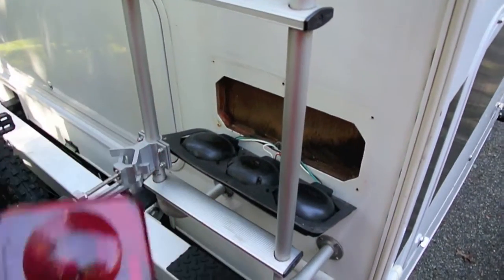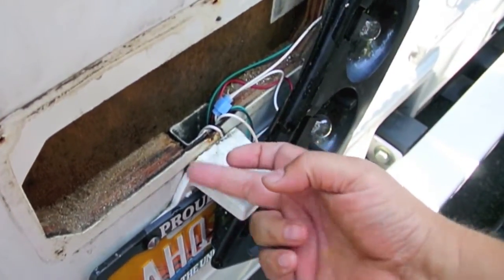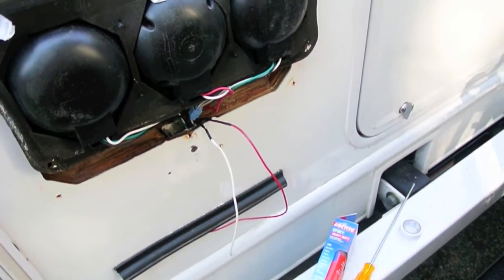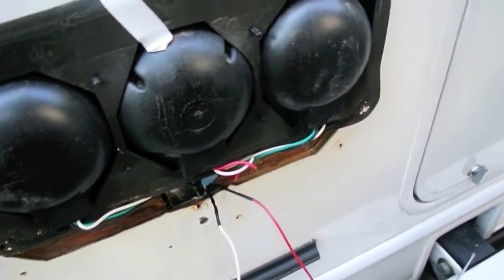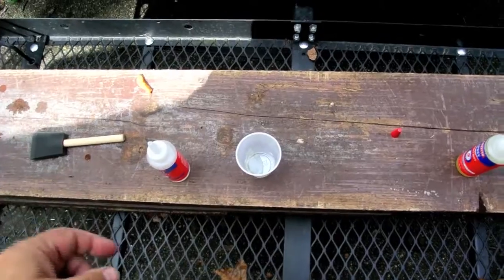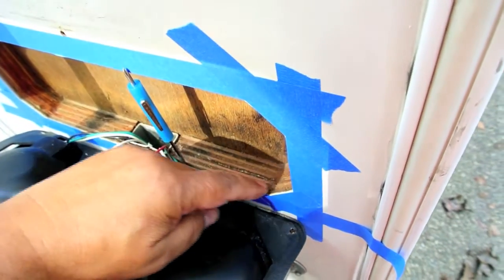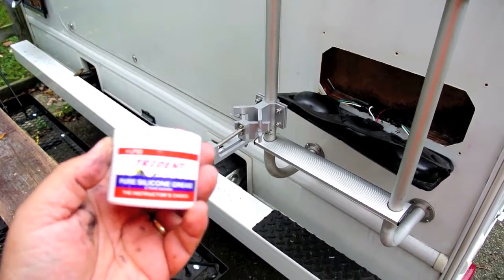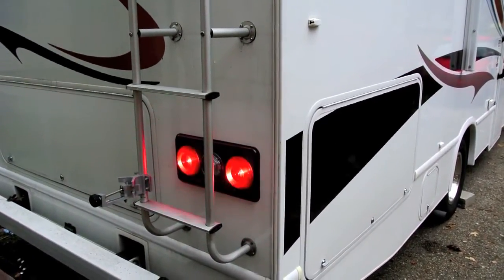Repairing tail light water damage on my RV.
So when does a 5 minute light bulb change result in a major project?

When you find water damage and shoddy workmanship.

This repair consisted of repairing water damage behind the tail light fixtures, and re-routing the license plate wiring (as it was improperly wired to begin with).